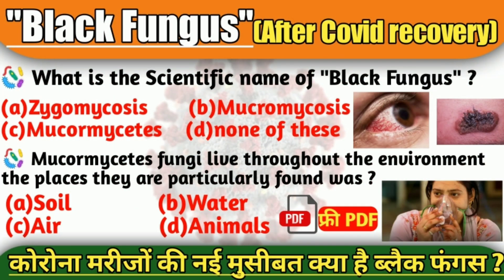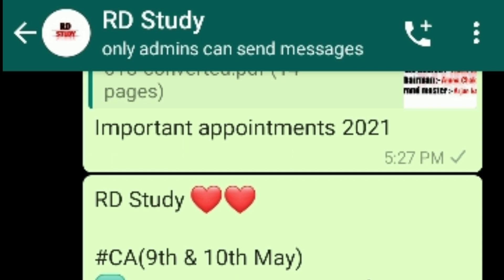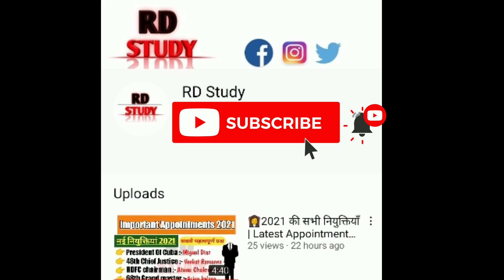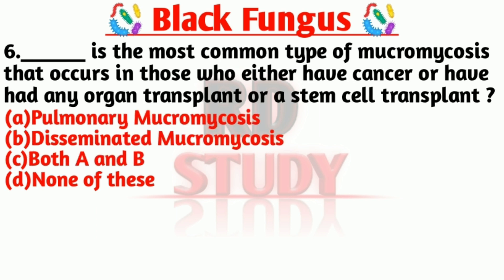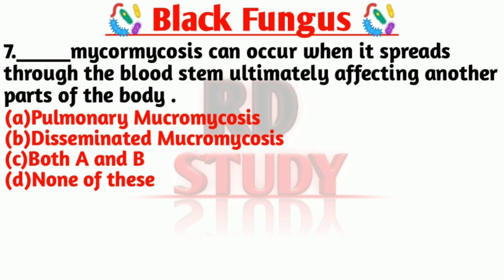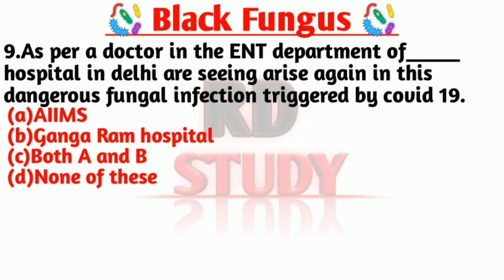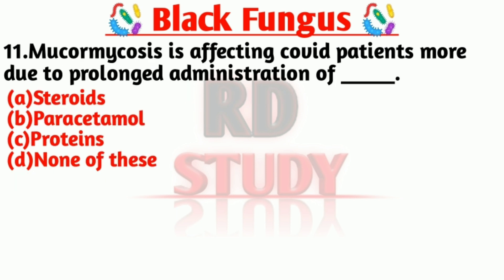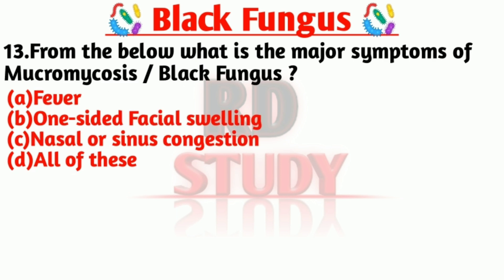🦠 Black Fungus Covid | Black Fungus disease In India | RD Study | MCQ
❤️||Hlw viewers welcome to Rd study channel in this channel we upload Questions of Gk, science, computer, current affairs etc...||❤️

covid-19 india
covid-19 india
covid-19 india news
covid-19 india today
covid-19 india update
covid-19 india vaccine
covid-19 india live
covid-19 india hindi
covid-19 india mein kab aaya
covid-19 india drawing
covid-19 india
covid-19 india new
covid-19 india news
covid-19 india news today
covid-19 india news hindi
covid-19 india news today hindi
covid-19 india new news
covid-19 india new lockdown
covid-19 india news latest
covid 19 india news live
covid 19 india news malayalam
covid 19 india new variant
covid-19 new
covid-19 new update
covid-19 new song
covid-19 new news
covid-19 new symptoms
covid-19 new guidelines
covid-19 new khabar
covid-19 new update hindi
covid-19 new drawing
covid-19 new dj song
covid-19 new cases
covid-19 new virus
covid-19 new virus
covid-19 virus new symptoms
covid-19 virus news
covid-19 virus news india hindi today
covid-19 virus news live telugu
covid 19 virus news malayalam in kerala
covid-19 virus latest research

gk current affairs 2020
gk mahatmaji
gk study
gk crazy trick
gk
gk track
gk today
gk for junior assistant
gk for ssc CGL
gk for upsc
gk for bpsc ae
gk for kvs
gk for kvs prt exam
gk for ldc exam
gk for mppcs in hindi
gk for ntpc
ssc gd gs
ssc gd gs questions
ssc gd gs syllabus
ssc gd gs previous year question paper
ssc gd gs class
ssc gd gs questions in hindi
ssc gd gs syllabus 2021
ssc gd gs marathon
ssc gd gs previous year question papers
ssc gd gs practice set
ssc gd gs preparation
ssc gd gs previous year questions
ssc gd previous gs
ssc gd gk gs previous year
ssc gd gk gs previous year questions
ssc gd previous question gk gs
ssc gd gk gs questions 2021
ssc gd gk gs questions in hindi
ssc gd ka gk gs questions
ssc gd previous questions gk gs

                         ❤️ RD Study ❤️